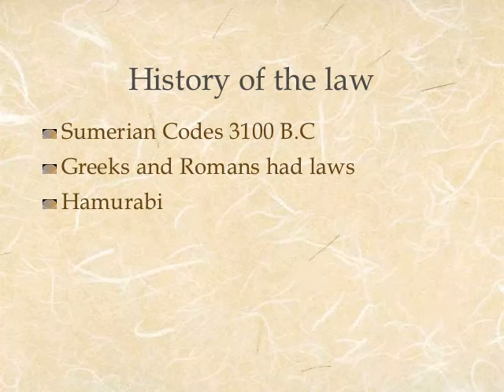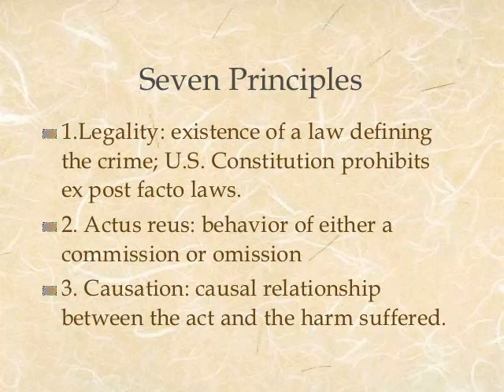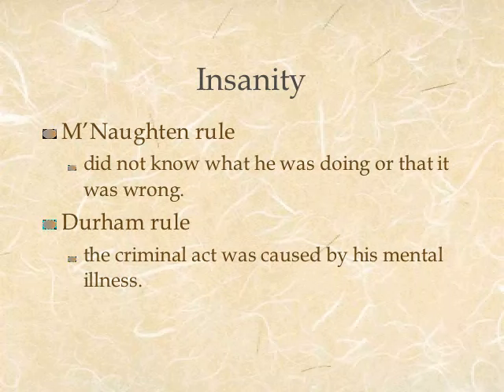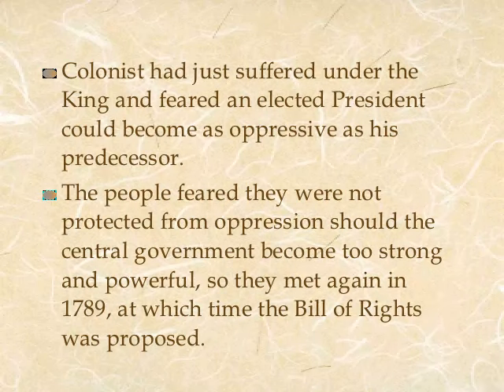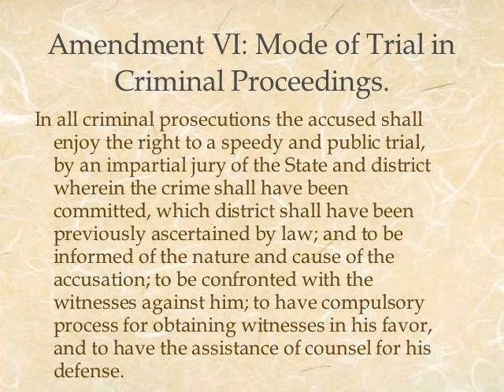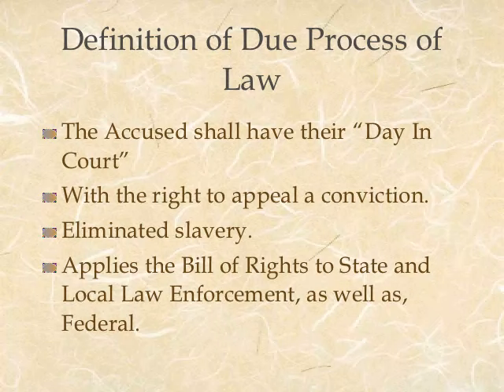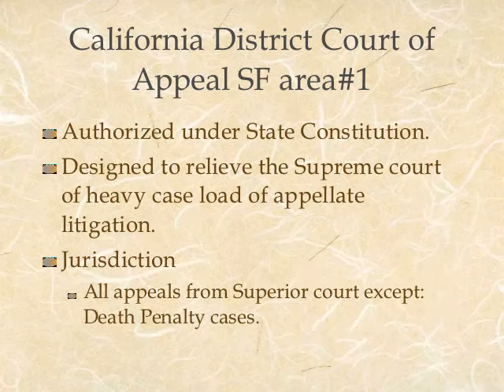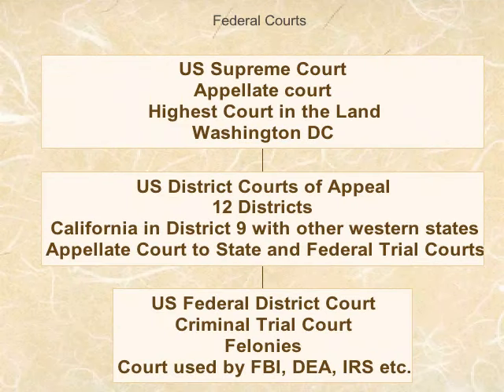AJ120 Lec 3 Criminal Justice and the Rule of Law